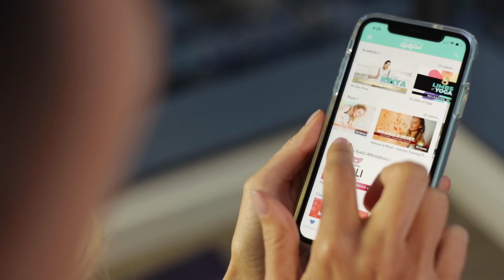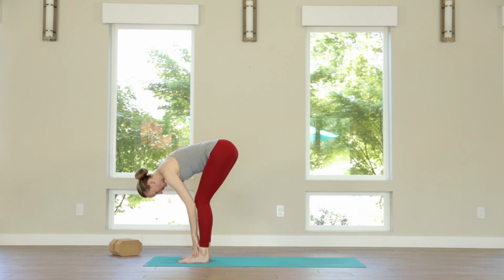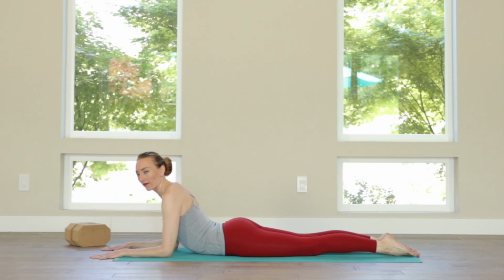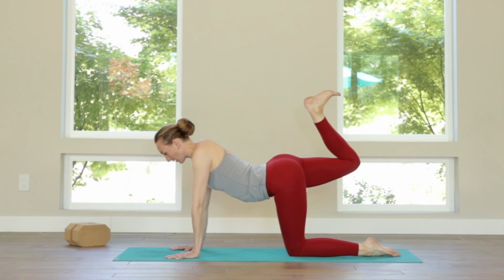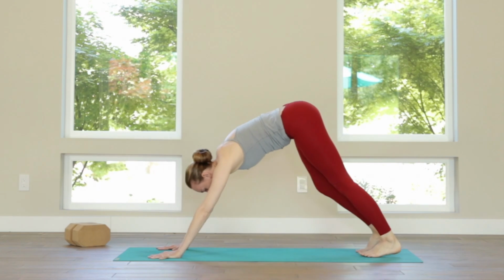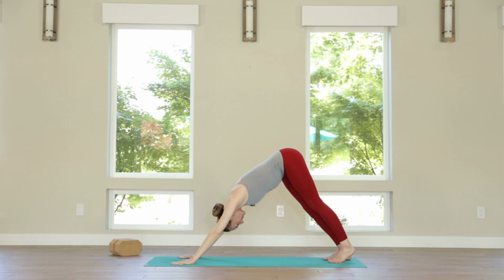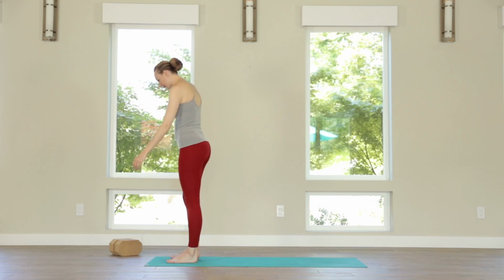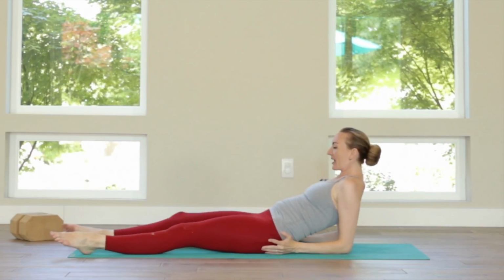15 Min Energizing Heart Opening Yoga | Morning Yoga With Deep Backbends And Quad Stretches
Join me in this JUICY heart opening yoga sequence with deep backbends and quad stretches. This yoga flow is great for the mornings to alleviate stiffness and get the body loose and flexible for the day.

I LOVE this yoga class because it hits all of my favorite body parts: the upper and lower back, the hip flexors, the quads, and the shoulders. We do this with a dynamic flow that focuses on spine flexibility, then move to the ground for some simple quad stretches. This yoga flow is especially good for those of us who sit at a computer for long periods of time (um, hello yes, it me 🙋🏼‍♀️). Although it's a super deep stretching routine, it's doable for beginners and advanced yogis alike. I also sneak in a few strengthening holds to really get the blood pumping. I think you will love it!

 🔹🔹🔹🔹👇FREE CHALLENGE👇🔹🔹🔹🔹